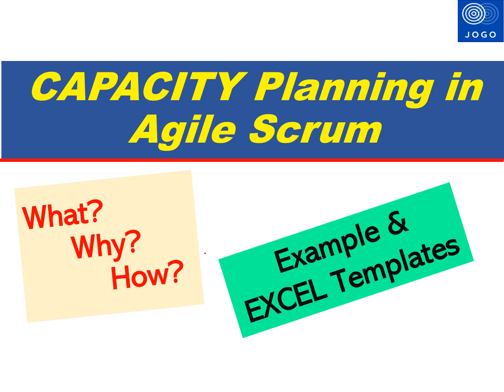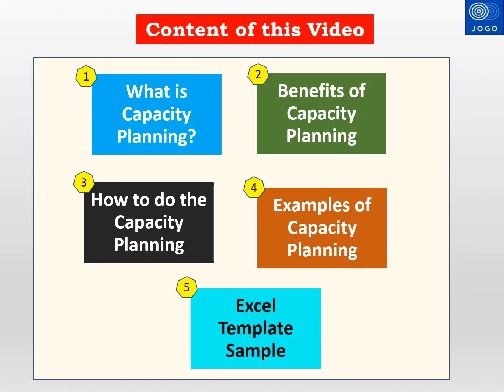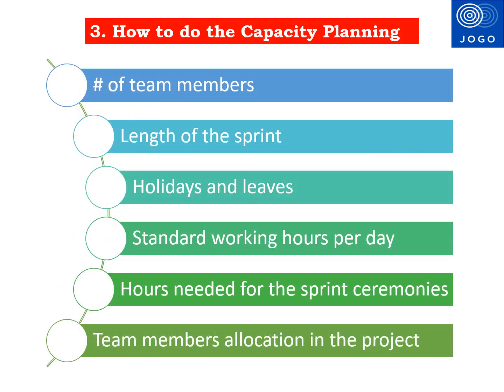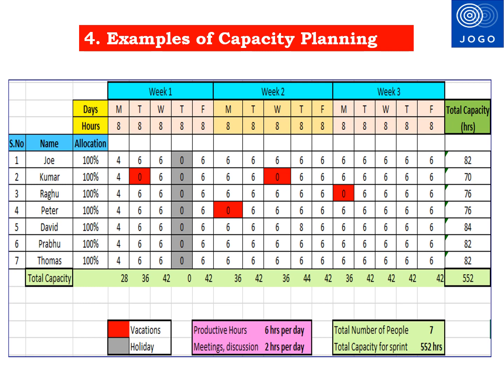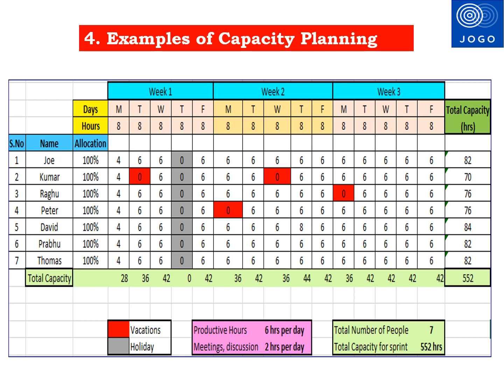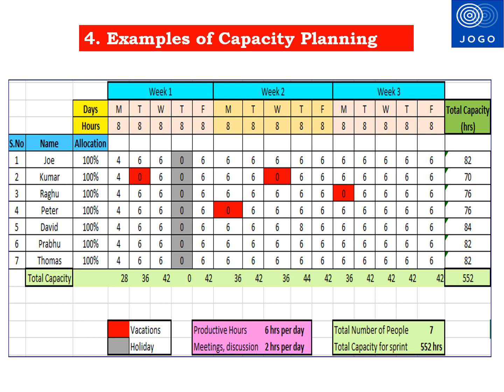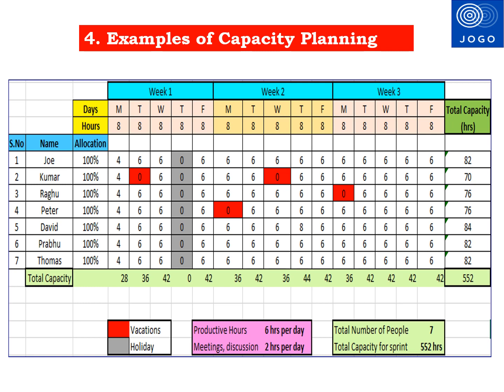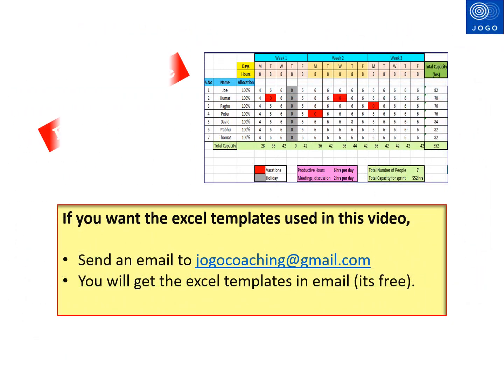Capacity Planning in Agile Scrum (AGILE CAPACITY PLANNING EXCEL TEMPLATE)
I have explained about What is Capacity Planning?, Benefits of Capacity Planning?, How to do the capacity planning? with an example excel sheet in this video.

Chapter:
   0:03 - Welcome
   0:11 - Agenda
   0:45 - What is Capacity Planning?
   1:41 - Benefits of Capacity Planning or Need for Capacity Planning
   2:30 - How to do the Capacity Planning
   3:27 - Example of Capacity with Excel Template
   6:15 - Excel template for free

You can watch these videos

What is Capacity Planning in Agile Scrum?, Benefits of Capacity Planning, How to do the capacity planning?, Excel template for doing the capacity planning along with an example is explained in this video.

Agile Job Interview tips, Question & Answers will be posted in this channel.

Please submit your feedback and questions in the comments section.

capacity planning
what is capacity planning,
benefits of capacity planning
capacity planning excel
capacity planning in agile
capacity planning example
capacity planning in agile methodology
capacity planning in agile scrum
capacity planning in scrum
capacity planning calculations
agile capacity planning
agile capacity planning excel template
agile capacity planning template
agile capacity calculator template
agile capacity planning excel
agile capacity calculator
agile capacity planning tools
scrum capacity planning
scrum capacity planning excel template
scrum capacity
Excel capacity planning
capacity planning in hours
Agile estimation
How to do the capacity planning in agile
how to do the capacity planning in scrum
jogo agile coaching
jogo coaching
coaching
knowledgehut upgrad
being agile consulting
aisha scrum tech
Safe scrum chatroom
scrumastered
ajeet s d
Career Talk
ChetChat
Sonal Bahl - Career Strategist
The Urban Fight
Andrew LaCivita
Maze Winners
Aleena Rais Live
CareerVidz
knowledgehut
agilemania
simplilearn
izenbridge
leanpitch
skilllogic
staragile
poweragile